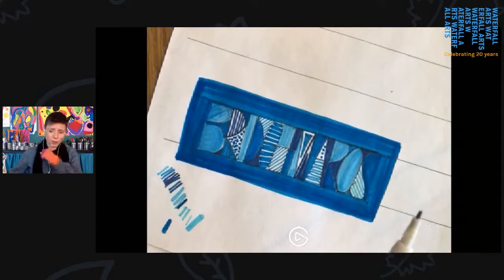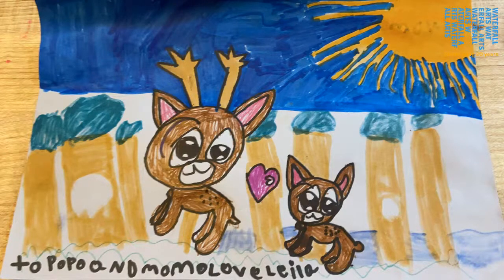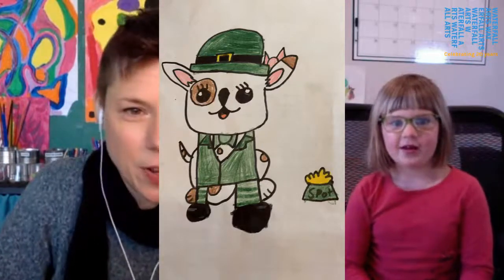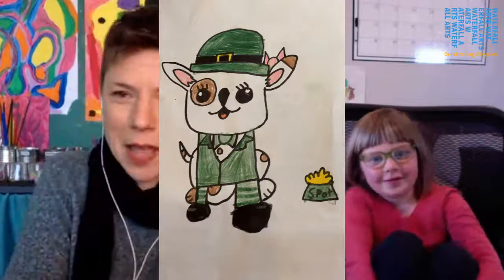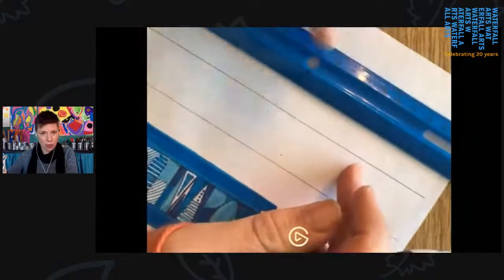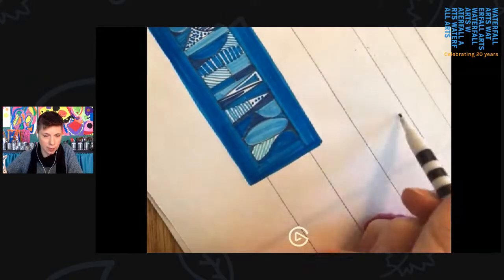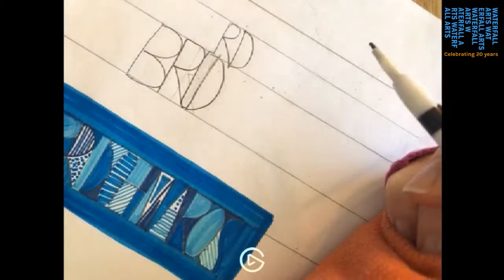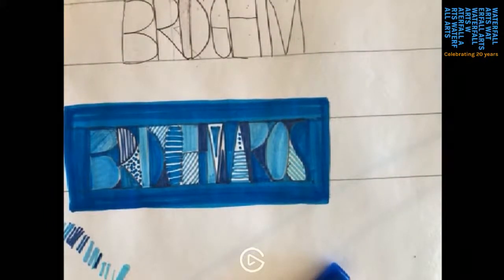Art Time Live: Abstract Messages!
You'll need a pencil, paper, stuff to color with and either a ruler, OR you could use notebook paper.